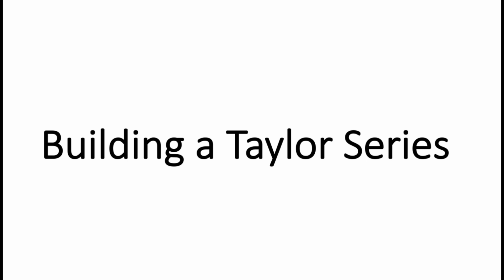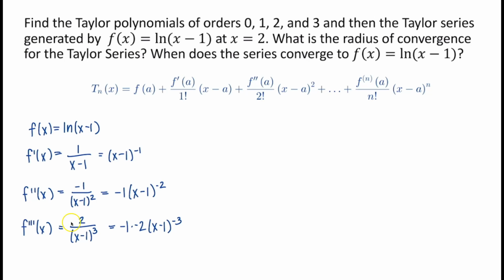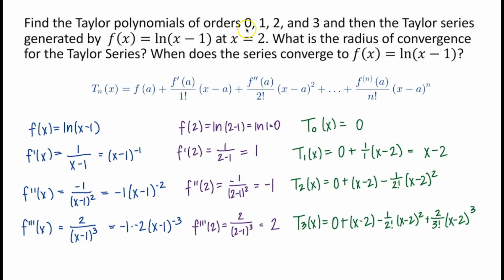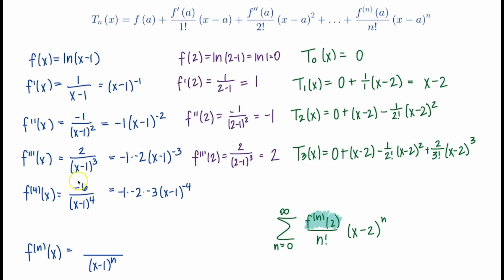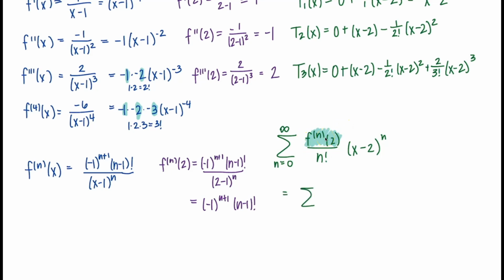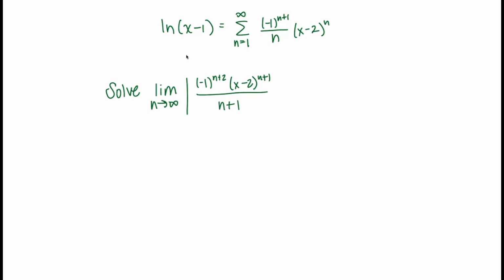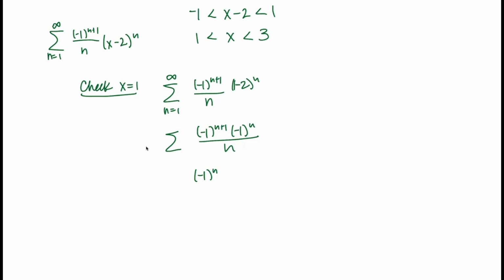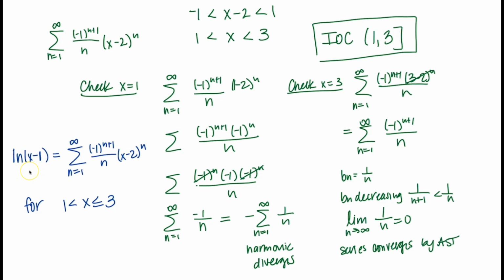Taylor Series for ln(x − 1) + Interval of Convergence (Full Example)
In this full step-by-step lesson, we build Taylor polynomials and a Taylor series from scratch for the function ln(x − 1) centered at x = 2. You’ll see exactly how to compute derivatives, evaluate them at the center, construct Taylor polynomials of different orders, and then generalize to the full Taylor series. We also find the radius of convergence and carefully determine the interval of convergence using the ratio test and endpoint analysis.

This is a complete worked example that walks through every step clearly, making it perfect for Calculus 2 students studying power series and Taylor series.

In this lesson, you will learn:

How to find Taylor polynomials of order 0, 1, 2, and 3
How to compute higher order derivatives efficiently
How to recognize patterns in derivatives to form a general term
How to write a Taylor series centered at a specific value
How to apply the ratio test to find the radius of convergence
How to determine the interval of convergence
How to test endpoints using the harmonic and alternating harmonic series
When and why the ratio test is inconclusive
How Taylor series represent functions on specific intervals

This video is especially helpful if you are preparing for:

Calculus 2 exams
AP Calculus BC review
Power series homework
Taylor series and Maclaurin series problems
Radius and interval of convergence questions
Alternating series test practice
Ratio test examples

If you’ve ever searched for “Taylor series example,” “how to find radius of convergence,” “interval of convergence explained,” or “Taylor polynomial step by step,” this lesson is for you.